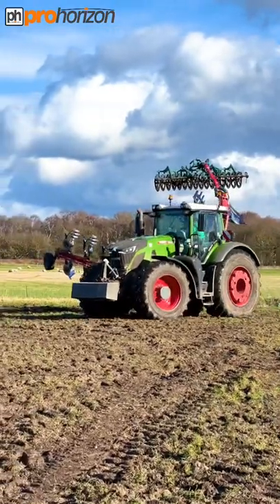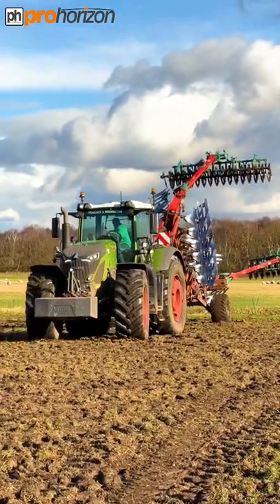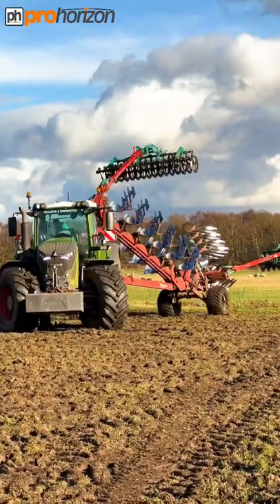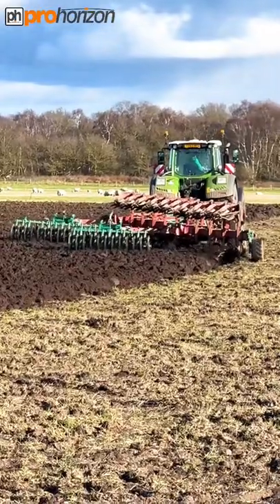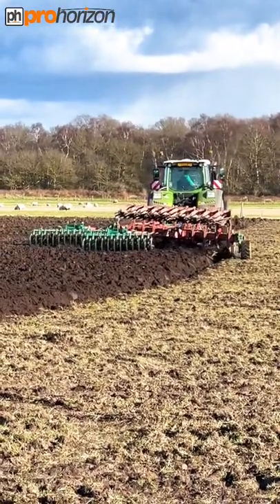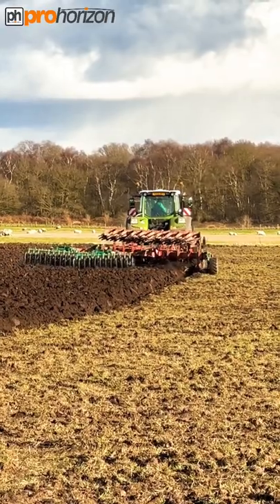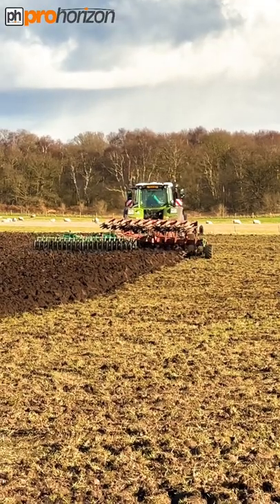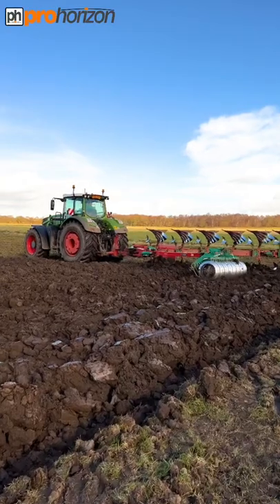FENDT 942 Vario and the 10 furrow Kverneland Variomat plough